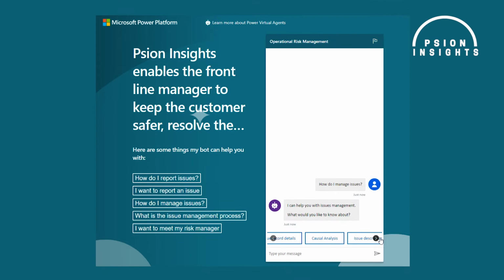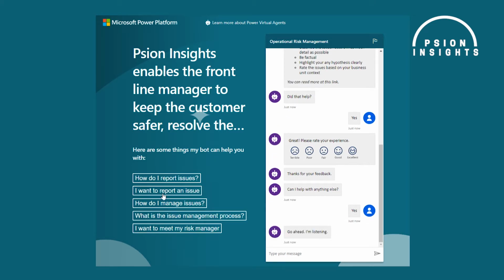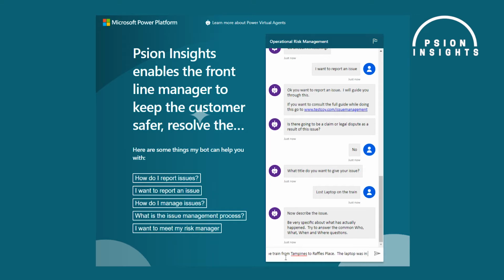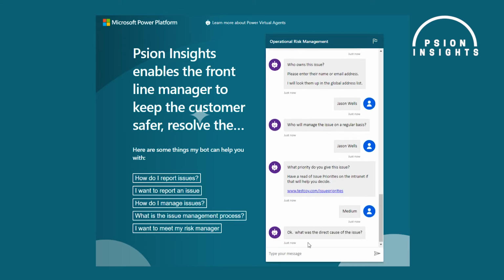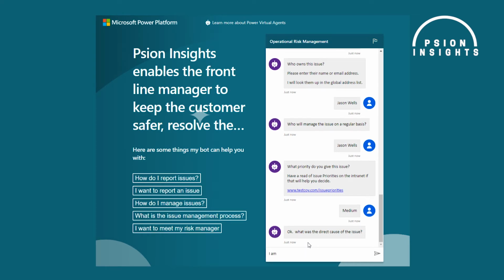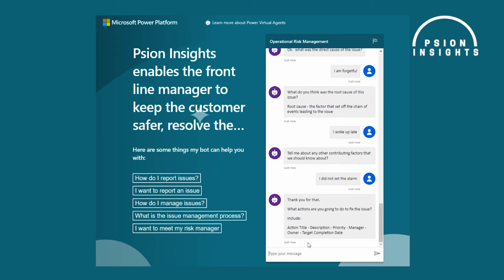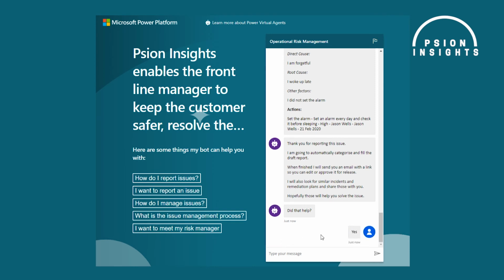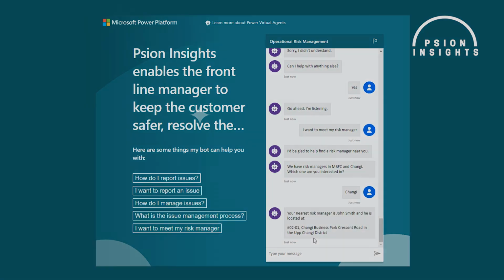Psion Advisor - Using Microsoft Power Virtual Agent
In this video, we demonstrate some of the capabilities MS Power Virtual Agent could bring to the front line when connected with Psion Mobile Advisor.

Skills - Policy/Procedure lookup, handoffs to specialist risk managers, auto connects to relevant expertise, reporting of new issues, auto categorisation against risk taxonomy.

Psion Advisor delivers smarter operational, risk, issue and incident management through cutting edge technology.

Excel in Execution, Maximises Optimisation, Boost Resilience; Connecting front-line teams seamlessly to leadership decisions and delivery market leading success.